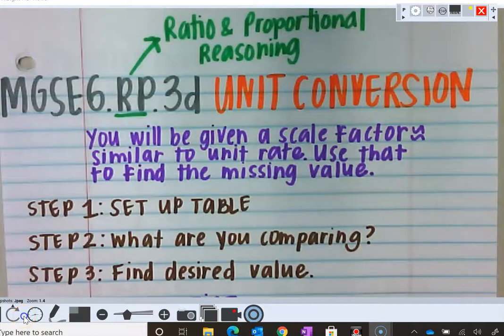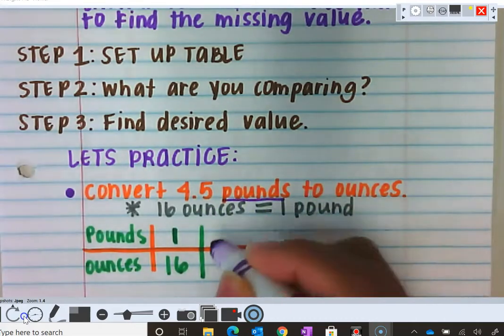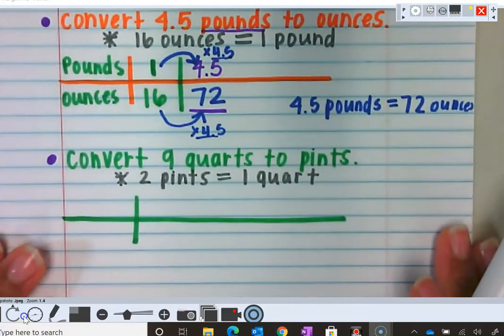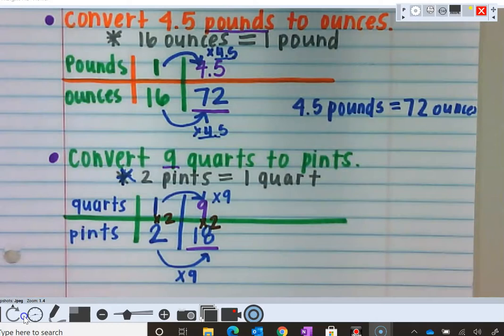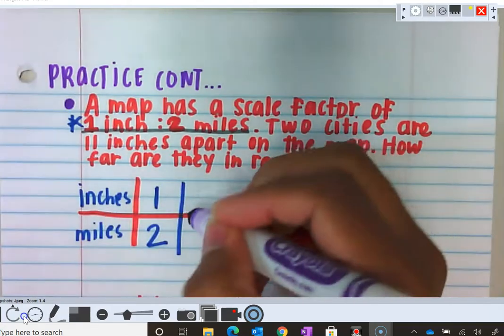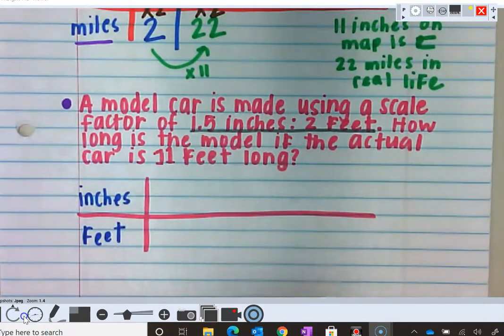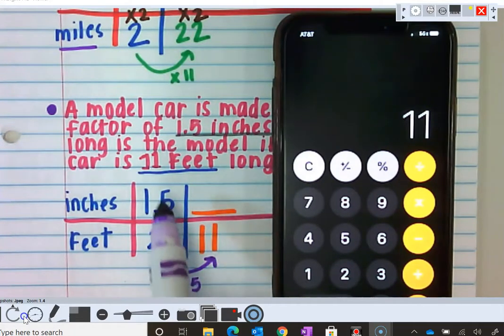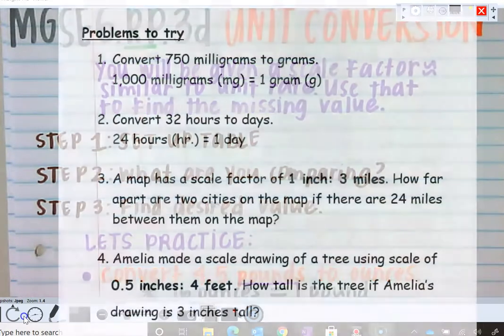Unit 2 Unit Conversion